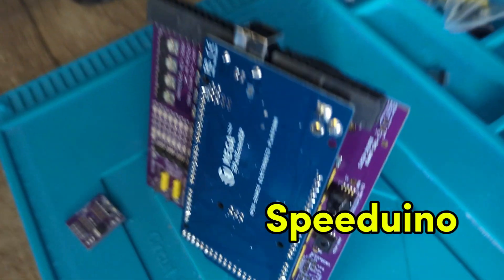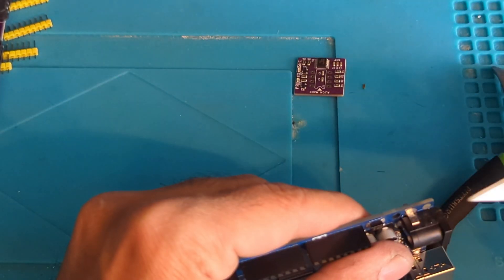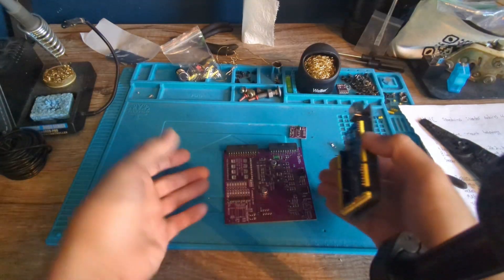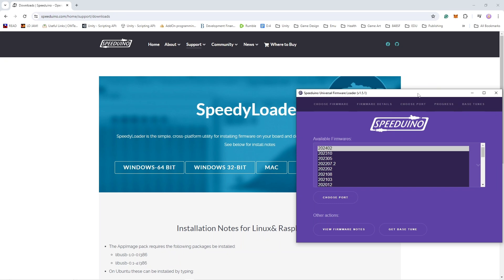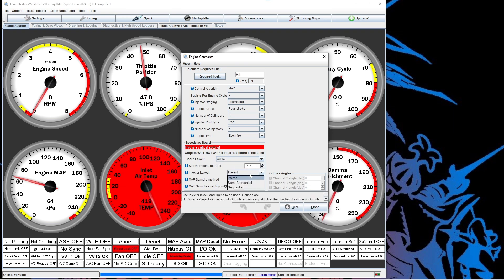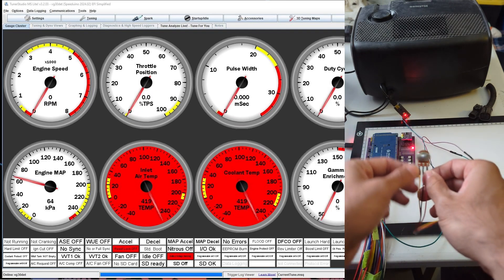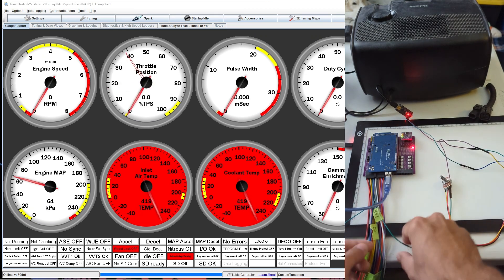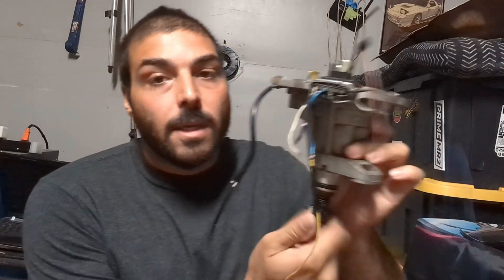Building a Budget Standalone ECU: Speeduino + UA4C Setup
Want to run a standalone ECU without spending thousands? In this video, we combine an Arduino Mega with the Speeduino UA4C board to build a fully functional engine management system on a budget.

We cover the critical first steps of the assembly:
Installing the Arduino onto the UA4C board properly.
Connecting to TunerStudio for the first time.
Bench testing the TPS (Throttle Position Sensor) with a potentiometer.

This is part of our full Speeduino ECU Guide. If you are building a budget project car or want to learn how to tune your own engine, this DIY setup is the best place to start.

Chapters:
0:00 - Intro: The Budget ECU Build
0:35 - Combining Arduino & UA4C
1:00 - First Power Up & TunerStudio Connection
1:30 - Testing TPS Signal (Potentiometer Hack)
1:55 - What's Next?